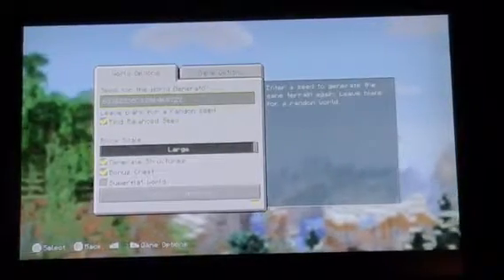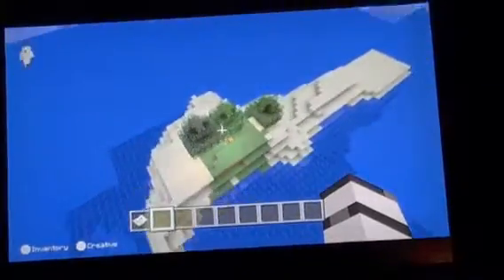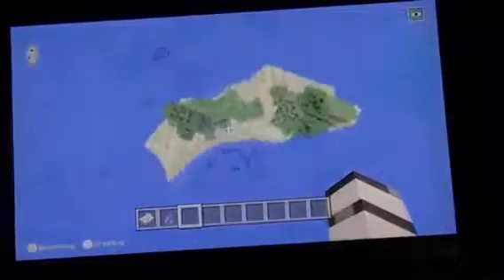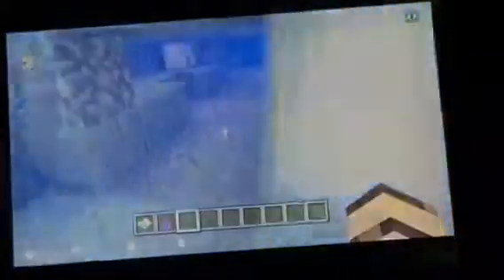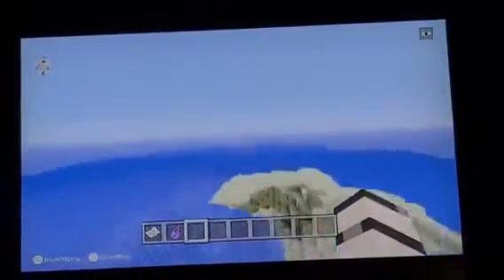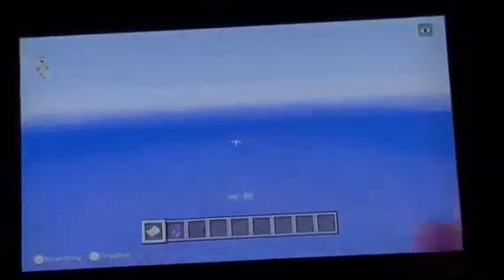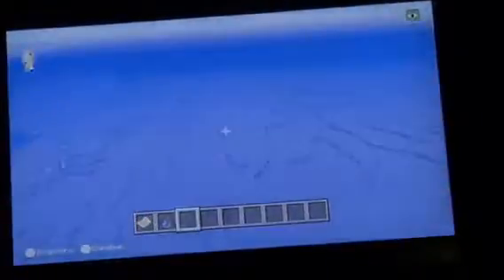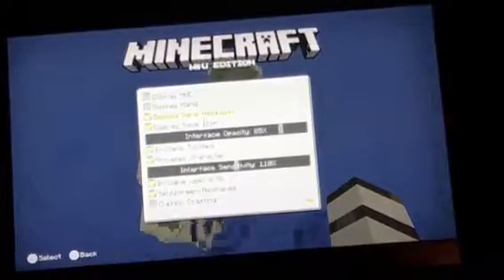Minecraft Wii U Edition Let's Play #11 Seed Sunday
Seed Sunday!!!